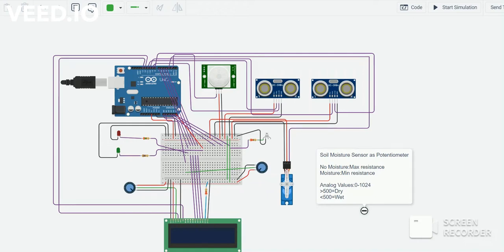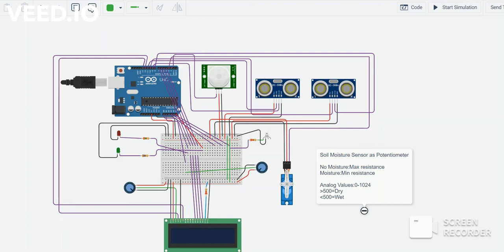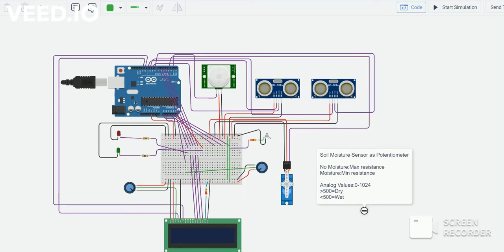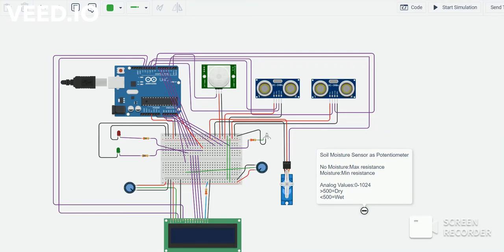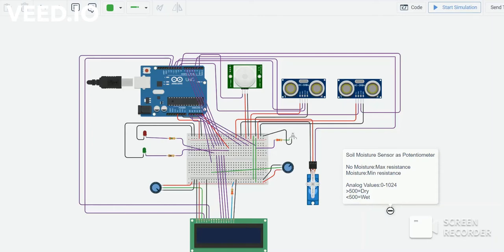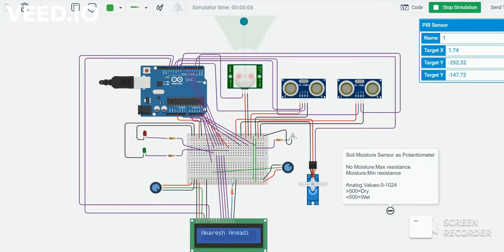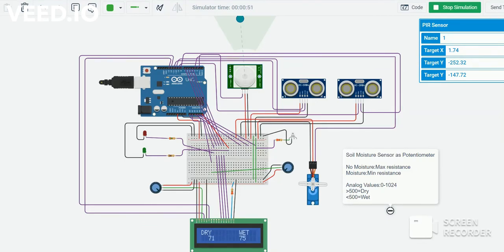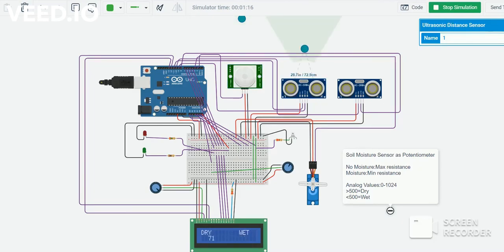Automatic Waste segregation machine using Arduino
Waste management is the need of the hour, effective segregation of the waste is the object of this work. Here using Arduino waste is effectively segregated.